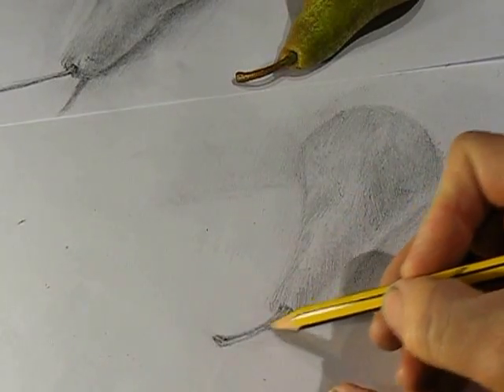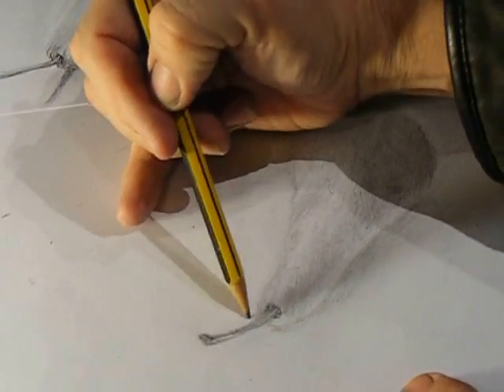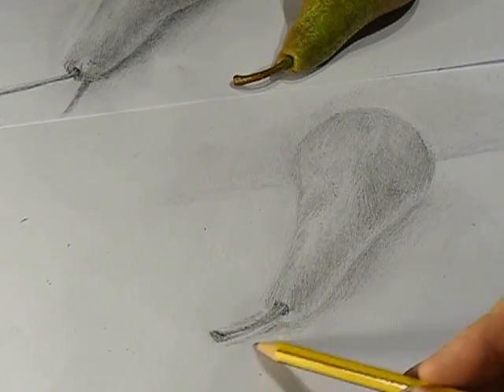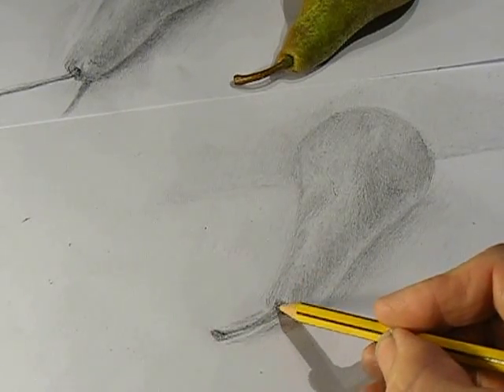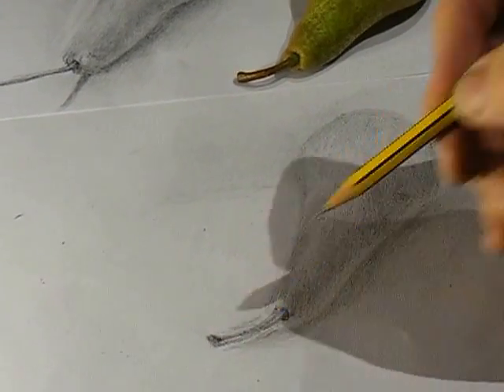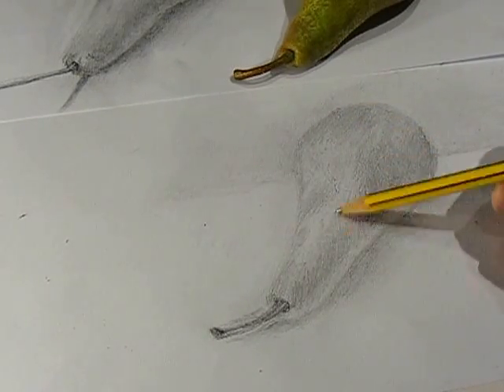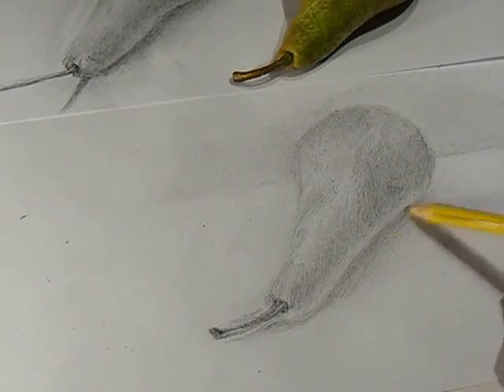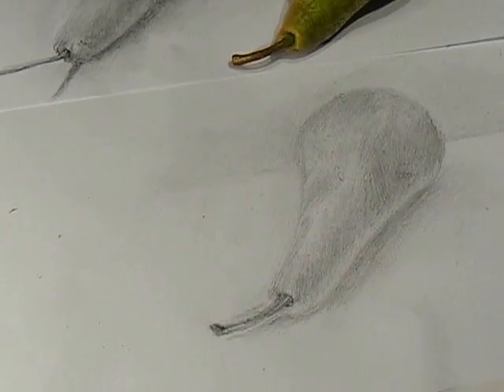How to draw a pear: part two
Pleas watch video one first.
How to draw a pear using shading.